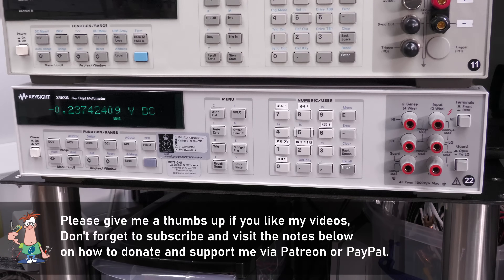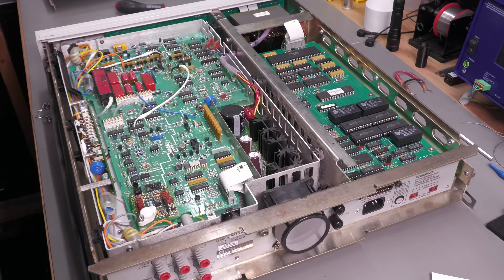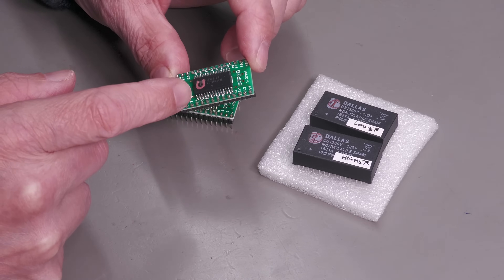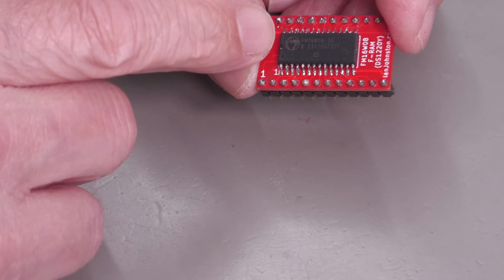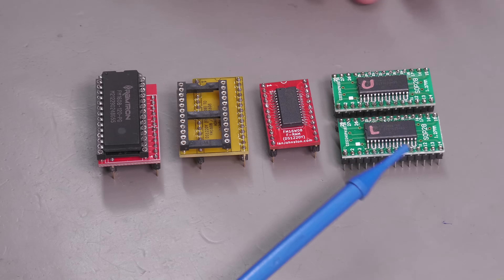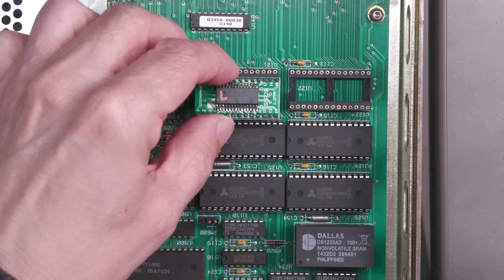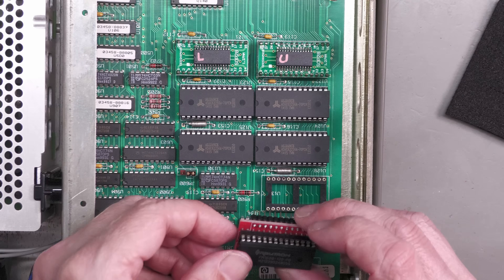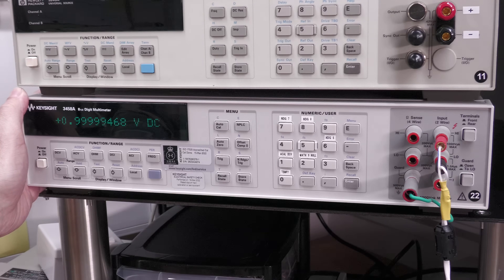No.132 - 3458A 8.5digit DMM Non-Volatile RAM Replacement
The battery backed Dallas non-volatile ram IC's in my 3458A are 8 years old, it's time to replace them but using FRAM IC's.